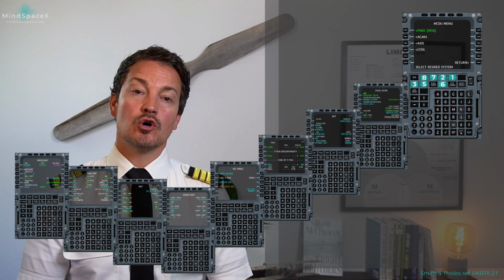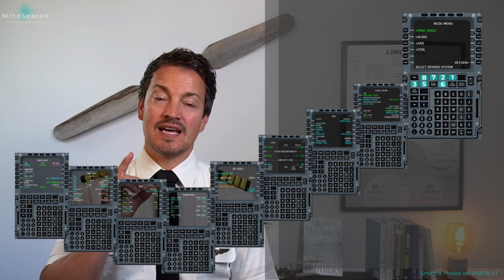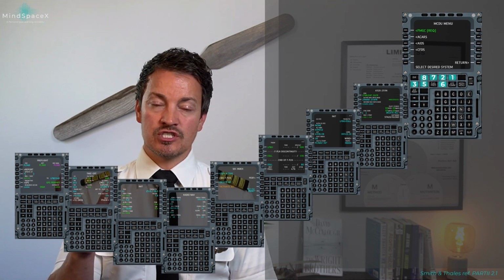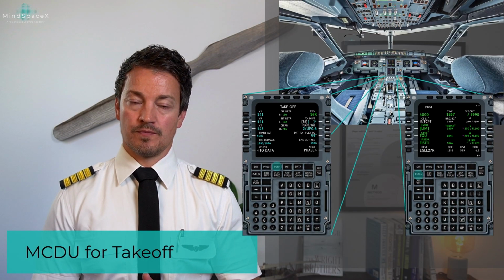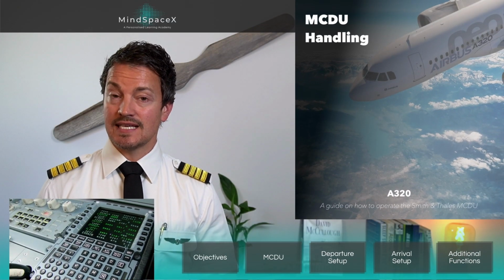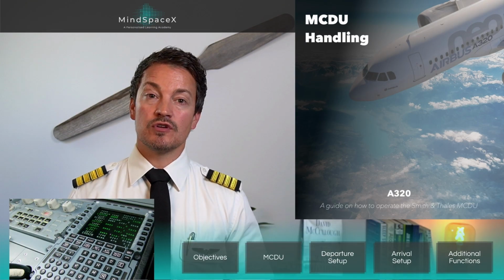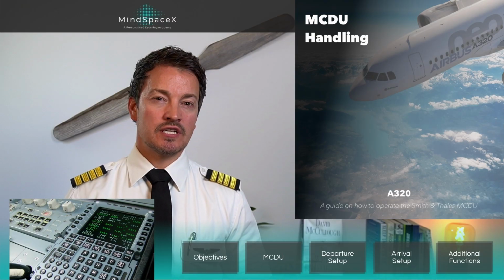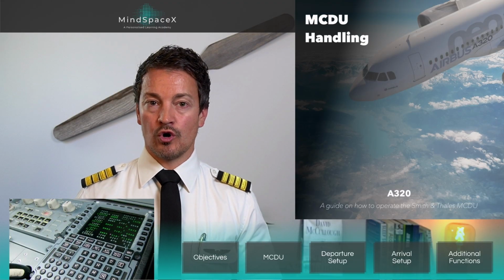Airbus MCDU Handling - Complete D.I.F.S.R.I.P.P.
**Master the complete Airbus MCDU flight plan programming process from start to finish! 🛫** This comprehensive FMGS tutorial walks you through every step of Airbus A320 MCDU setup using the proven DIFS RIP method.

This Airbus flight management system (FMGS) tutorial provides a complete recap of MCDU performance initialization and flight plan programming. Whether you're training on the A320 family, A330, or A340, this foundation applies across the fleet.

**📋 Topics Covered:**

- **Data Page Verification** – Aircraft status, engine options, and database validity checks
- **INIT A Page Setup** – Cost index, cruising flight level, and flight number entry
- **Complete Flight Plan Programming** – Departing runway, SID selection, waypoints, airways, and arrival procedures
- **Airbus Secondary Flight Plan Setup** – When and how to use it for runway changes, takeoff alternates, engine-out SIDs, and immediate returns
- **RADNAV Page Configuration** – Manual NAV aid insertion for departure
- **INIT B Performance Initialization** – ZFW, fuel planning, and automatic weight calculations
- **Performance Page Details** – V-speeds, flap settings, THS trim, flex thrust, and altitude parameters
- **Progress Page for Situational Awareness** – Departure threshold setup and IRS accuracy verification

**🎯 Key Takeaways:**

You'll understand the mandatory MCDU configuration for takeoff: pilot flying displays the performance page while the pilot monitoring shows the flight plan page. This setup applies to current-generation Airbus aircraft, with newer aircraft like the A350 and A380 featuring enhanced FMGS integration.

This video is produced by MindSpaceX Aviation to help aspiring and current pilots build confidence in flight management system operations.

Video Timestamps:
00:00 – Introduction: The DIFS RIP Method Recap
00:17 – INIT A Page: Cost Index & Flight Level Setup
00:34 – Flight Plan Programming: SID, Waypoints & Arrival
01:05 – Airbus Secondary Flight Plan: When You Need It
01:34 – RADNAV Page: Manual NAV Aid Configuration
01:49 – INIT B: Performance Initialization & Fuel Planning
02:27 – Performance Page: V-Speeds, Flaps & Thrust Settings
02:57 – Progress Page: Situational Awareness Setup
03:28 – Mandatory Takeoff Display Configuration
04:01 – Aircraft Compatibility: A320 vs A350/A380 Differences